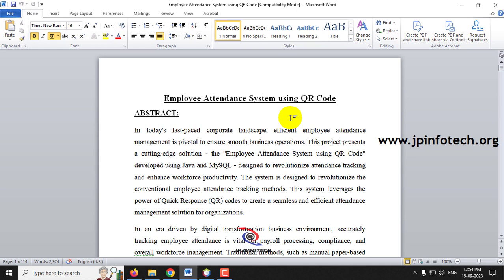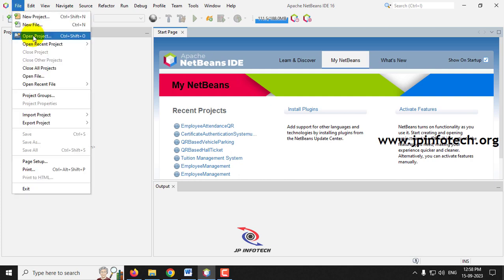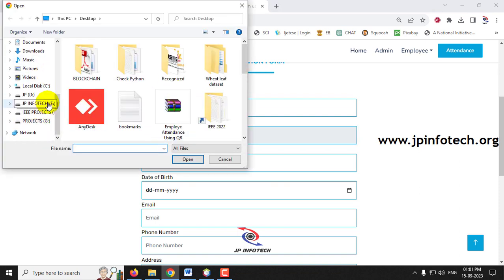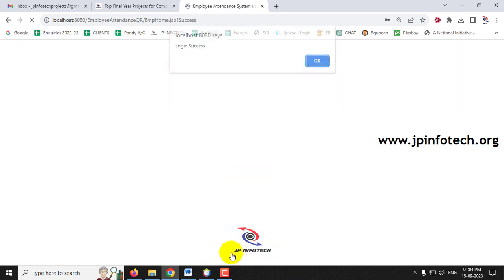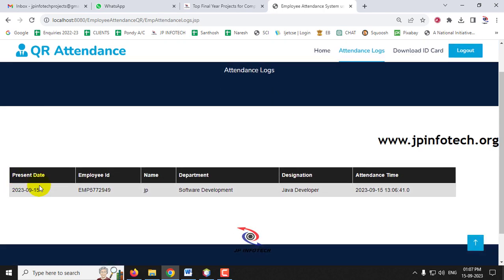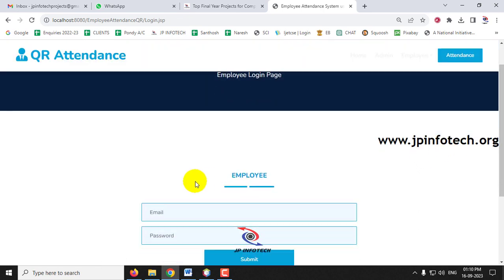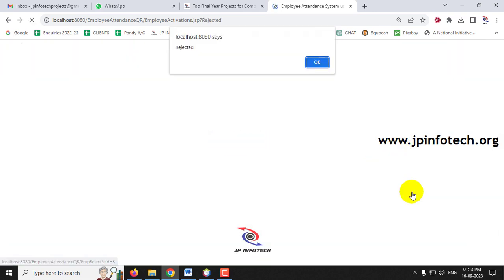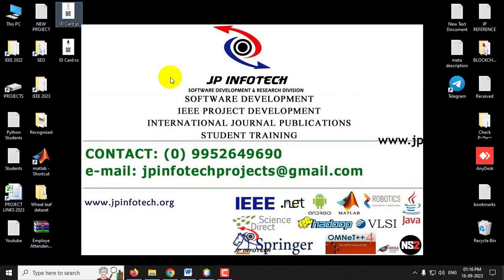Employee Attendance System using QR Code | Java Final Year Project 2026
📌Project Title: Employee Attendance System using QR Code.
💡Implementation Code: JAVA.
🖥️Frontend: JSP, CSS, JavaScript.
🛢️Database: MYSQL.
🔬IDE Tool: NETBEANS.
💰Cost (In Indian Rupees): Rs.2000/.

📘Project Abstract:
 👉In today's fast-paced corporate landscape, efficient employee attendance management is pivotal to ensure smooth business operations.
 👉 This project presents a cutting-edge solution - the "Employee Attendance System using QR Code" developed using Java and MySQL - designed to revolutionize attendance tracking and enhance workforce productivity.
 👉The system is designed to revolutionize the conventional employee attendance tracking methods. This system leverages the power of Quick Response (QR) codes to create a seamless and efficient attendance management solution for organizations.